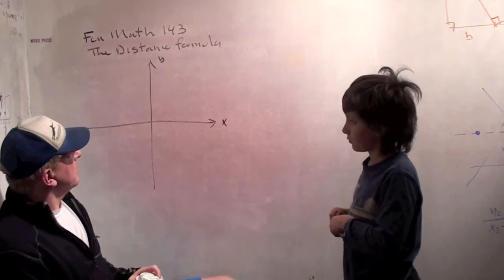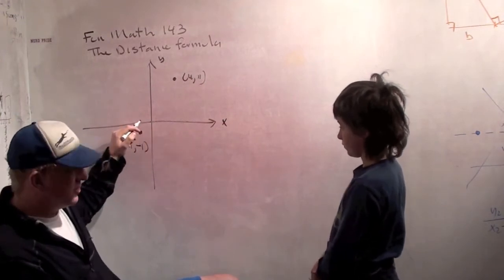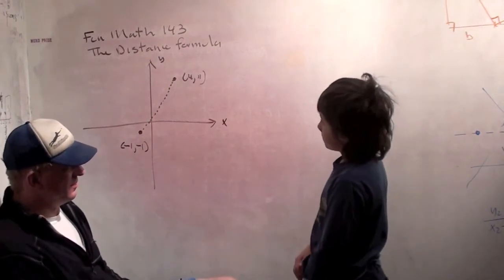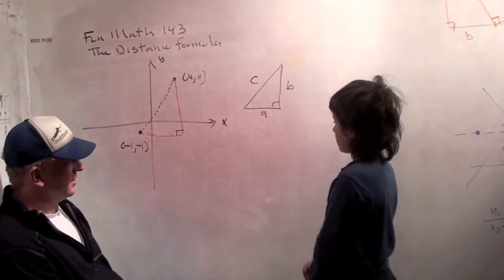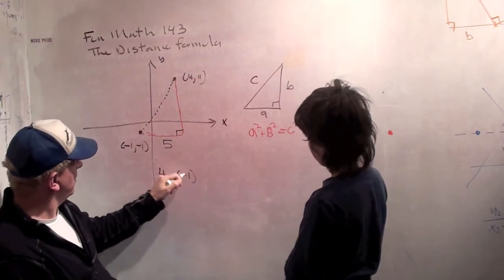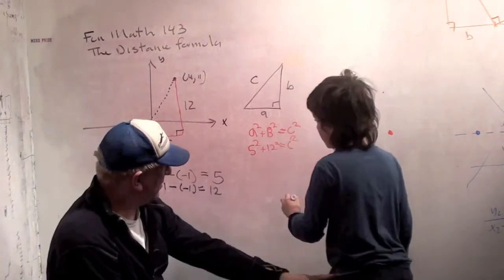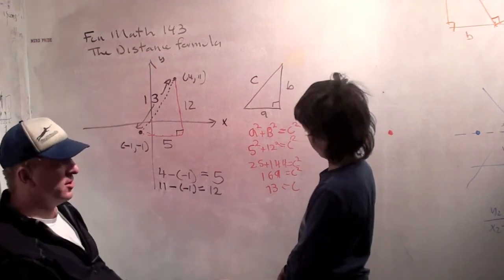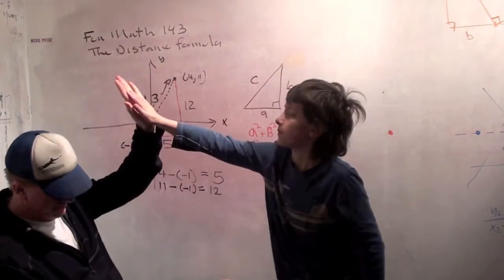FunMath143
Short video about the distance formula in the plane for kids.